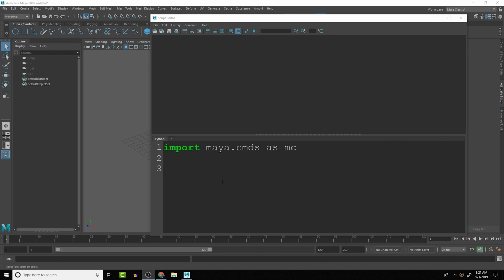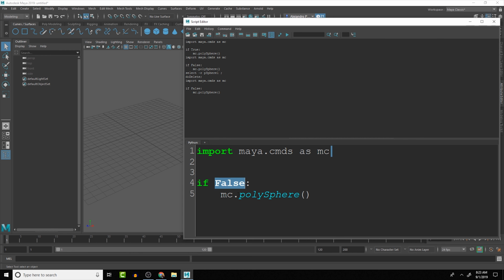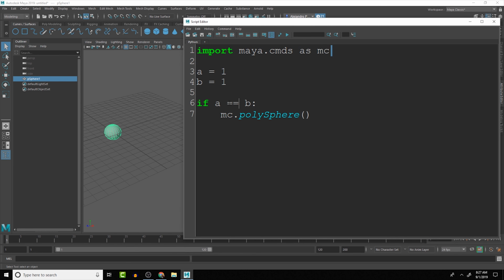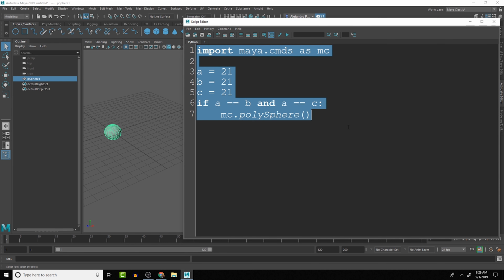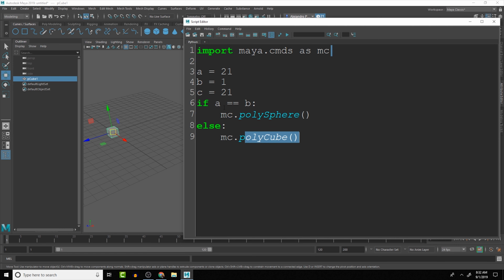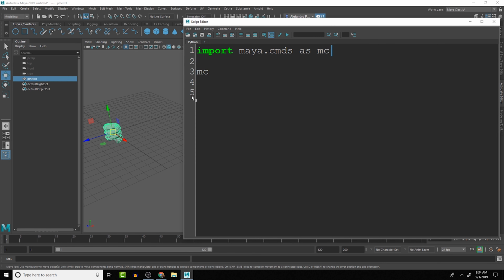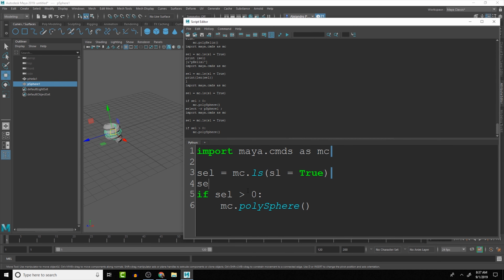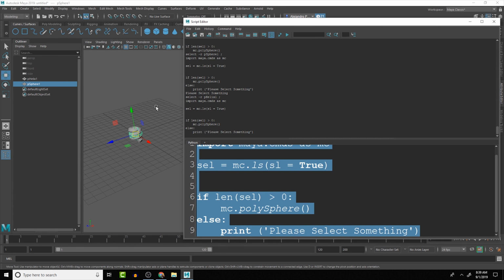Introduction to Python Conditional Statements in Maya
This is an introduction to Conditional (if, elif, and else) Statements using python in Maya.